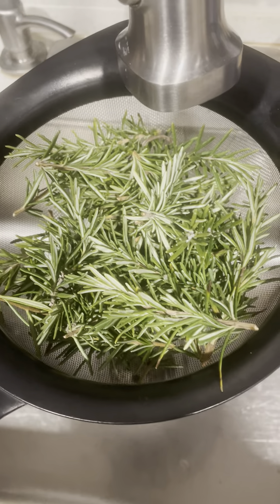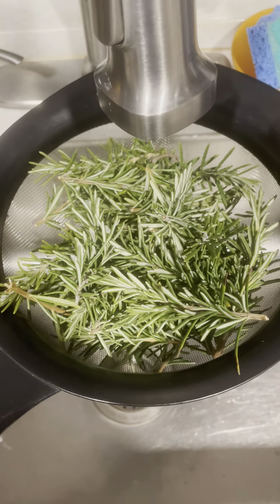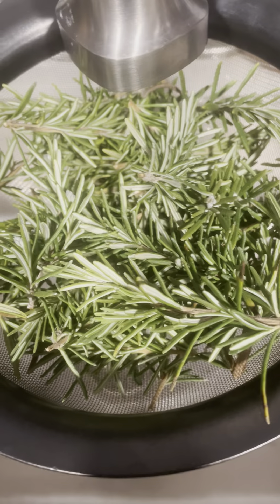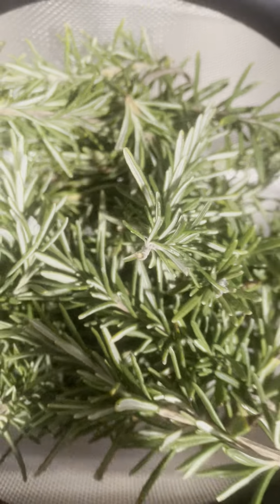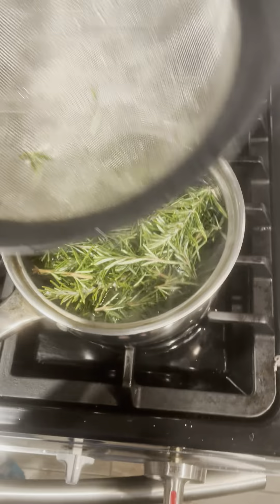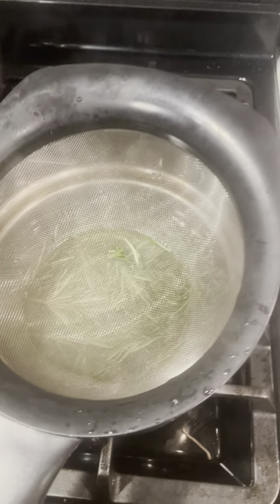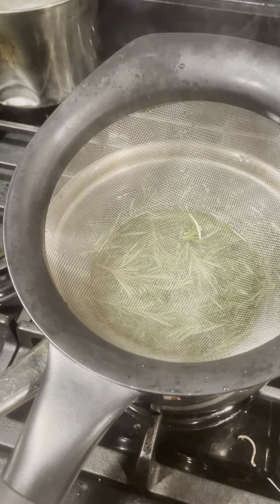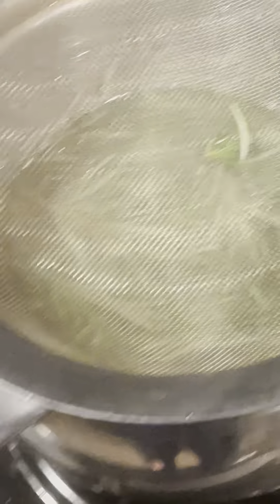Rosemary Herbal Tea - Stems Over Just the Leaves